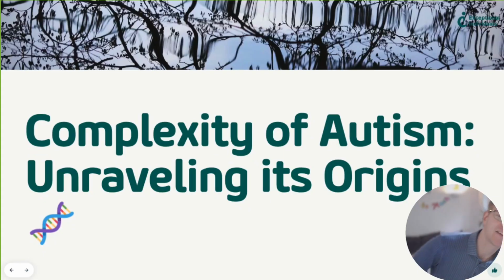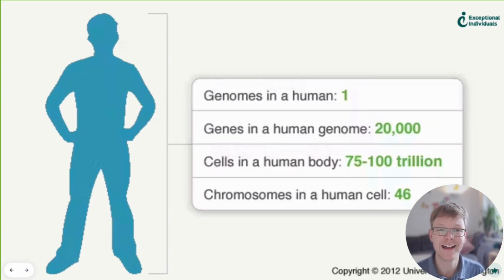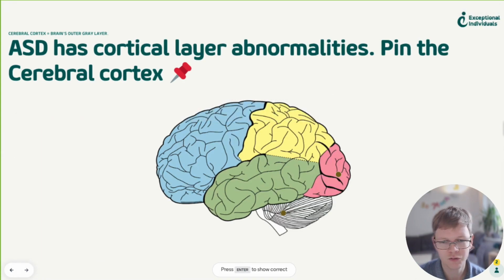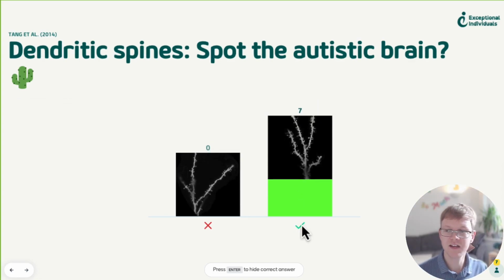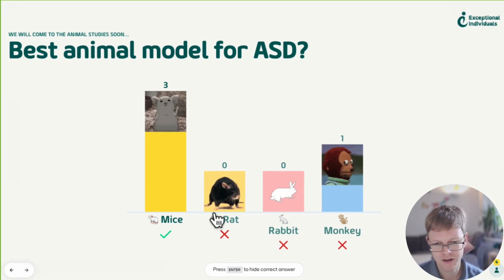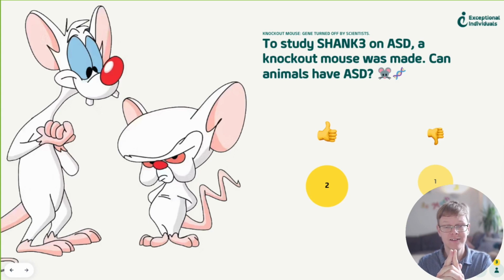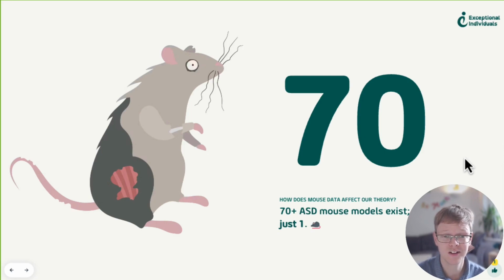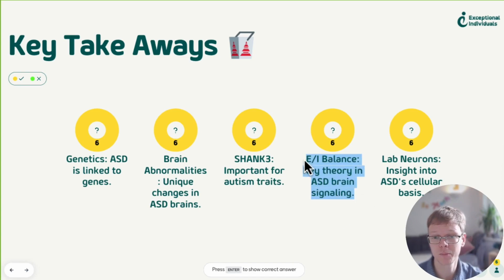The Complexity of Autism: Unraveling its Origins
Recording date: 19th October 2023

Note: While this webinar was listed as the autism treatments one on Eventbrite, the autism treatments one took place on 12th October 2023. This is the autism origins webinar.

For more information on Workplace Needs Assessments, please visit this

Please register now to secure your place!

Join Nat Hawley from Exceptional Individuals in a lively, interactive discussion that takes you on a journey through the multifaceted landscape of Autism Spectrum Disorder (ASD). This event, created for anyone interested in understanding ASD better, simplifies the complexities of autism in an approachable, engaging way.

Chapters

00:00 - Introduction
01:08 - About Exceptional Individuals, our team, autism and this webinar
01:29 - Autism Blueprint webinar
02:00 - Complexity of Autism: Unraveling its Origins
02:42 - Overview
04:11 - Why is it tough to pinpoint autism's origin?
08:23 - The number of genomes, genes, cells, and chromosomes in humans
09:10 - Terms
10:55 - What we know!
11:48 - For best brain cell images, what's needed?
14:11 - Pin the Cerebral Cortex
15:18 - Inside the brain
16:32 - Upper cortical layer disruption
17:13 - Neuron Density
18:00 - Do autistic children have bigger brains?
18:18 - Pin the Prefrontal Cortex
18:56 - ASD Synaptic Pruning
20:17 - Dendritic spines: Spot the autistic brain
21:37 - Typical synapse growth
23:12 - What else did we learn from tissue?
24:49 - Animal Studies
25:39 - What is the best animal model for ASD?
27:20 - Synapses, Genes and ASD
27:45 - SHANK3
28:21 - SHANK3: Gene crucial for brain cell communication...
29:22 - SHANK3 = Scaffolding for glutamate receptors
30:51 - Is SHANK3 connected to ASD?
31:45 - SHANK3 Summary
33:01 - Can animals have ASD?
34:41 - SHANK3 Knockout Mouse
36:20 - Next, study mouse brain connections...
37:11 - What are the issues with knockout mice over humans?
38:07 - Bozdagi et al on knockout mice (2010)
38:55 - So, a heterozygous mouse is 'created'
39:52 - Over 70 ASD mouse models exist
40:37 - Is there a consensus?
42:23 - Is growing human brains in labs for research ethical?
43:38 - Is it possible to grow lab brains?
44:26 - What did we learn from the data?
45:13 - Key Takeaways
46:50 - Library (Pause to read)
47:37 - The Autistic Brain by Temple Grandin
48:00 - Autism Biomarkers webinar
49:01 - Exceptional Individuals YouTube channel
49:24 - Contact Us and closing remarks]
49:44 - End screen

The Autistic Brain by Temple Grandin (Amazon U.K. link)

White textured paper background image in the end screen by kues 1

Facebook logo icon by Font Awesome
Instagram logo icon by Unicorns Font
X (formerly Twitter) logo icon by MJ Icons

Our online neurodiversity quizzes (please note, these are not intended to diagnose neurodiversity)